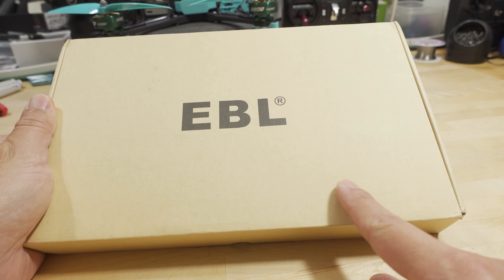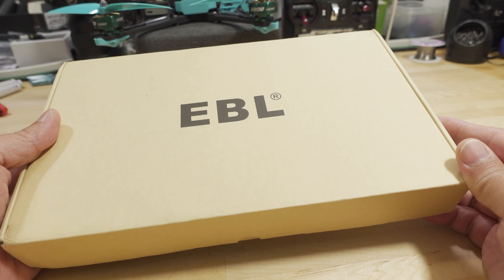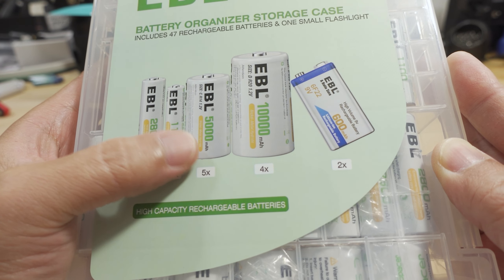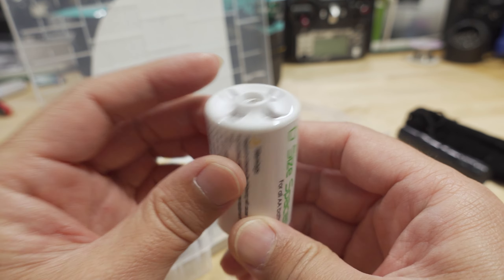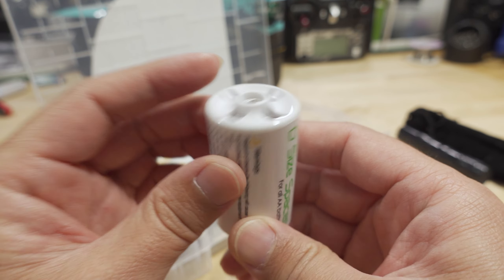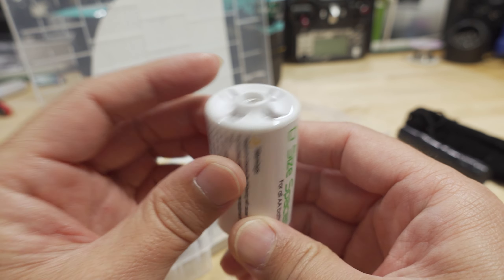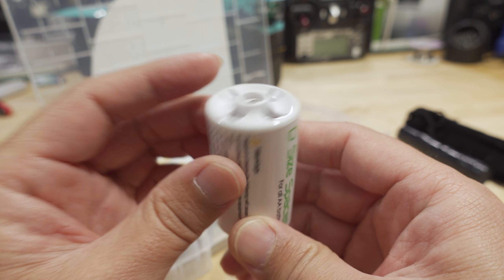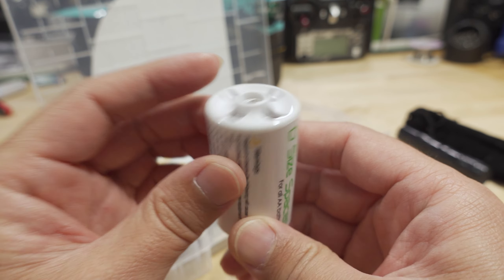EBL Rechargable Battery Variety Pack Review 🔋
🔋 EBL 47Pcs Power Battery Kit Box + Flashlight

Toys Hobbies and Robot：BGRCNew11  11%OFF (new customer)
RC Drones ：BGRCDrones6    6%OFF
RC Parts ：BGRCParts8     8%OFF
Eachine ：BGRCEachine    10%OFF

Bitcoin - 12Y5vysDMvgqX4Z7h7iRTsgwWoCNwv9MPs
Ethereum - 0xD8f3758678F3d93539F804e36811f0A04B0D047F
Litecoin - LcyGPS2f3NZxWU6BRkCJ5qdk1zV6jUCtn8